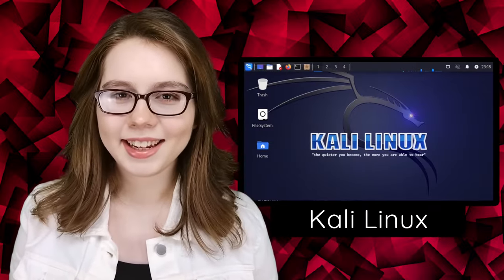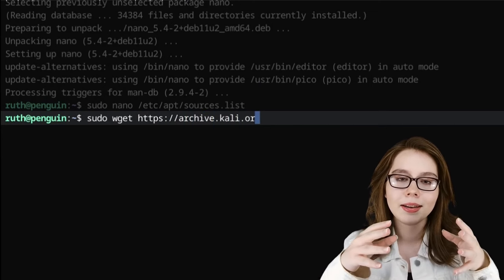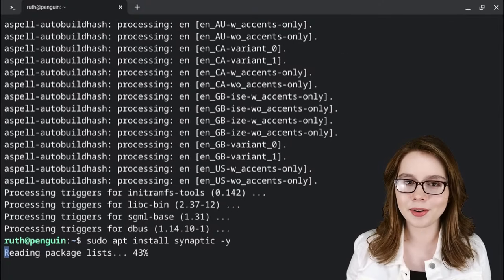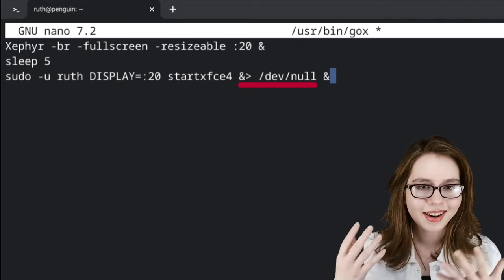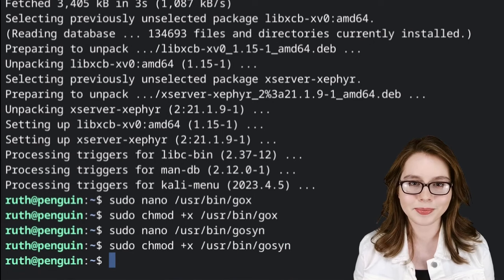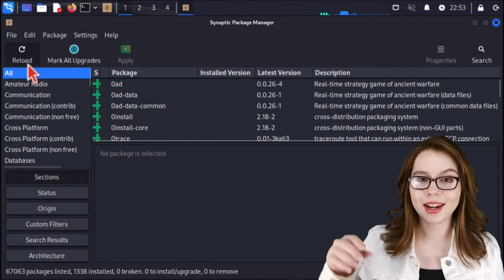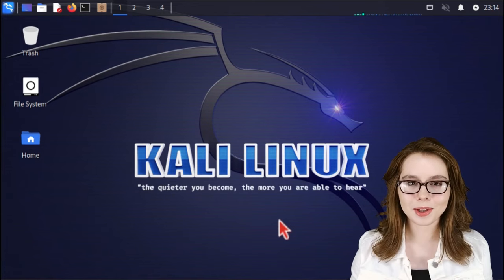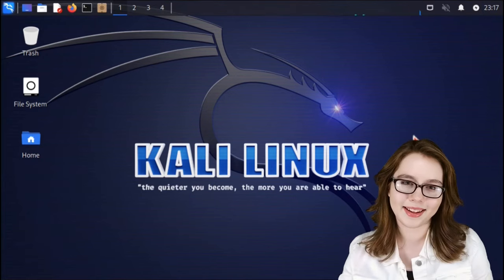Install Kali Linux On A Chromebook (No Rooting!) - OLD VIDEO